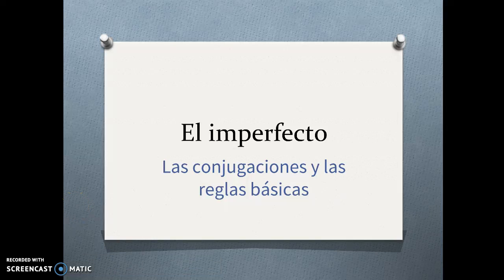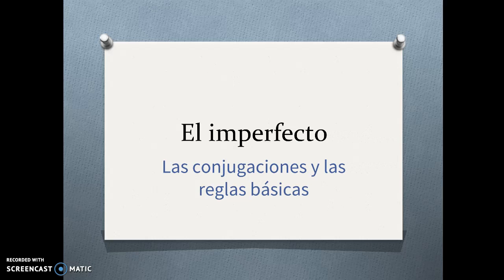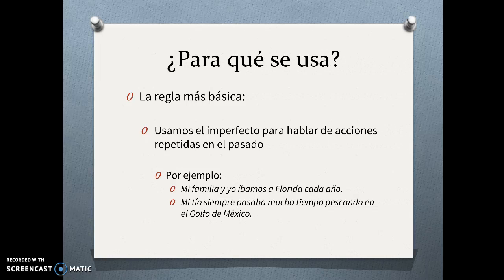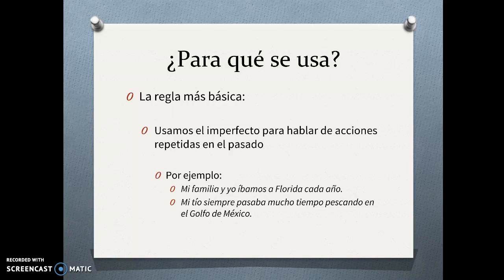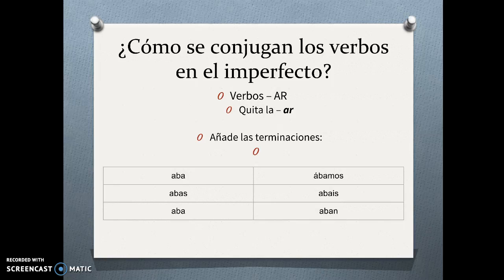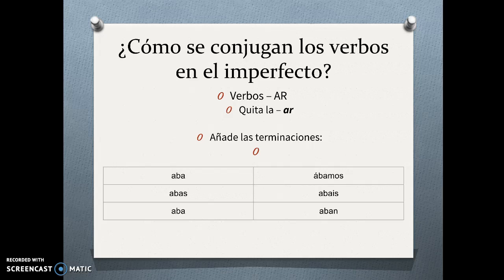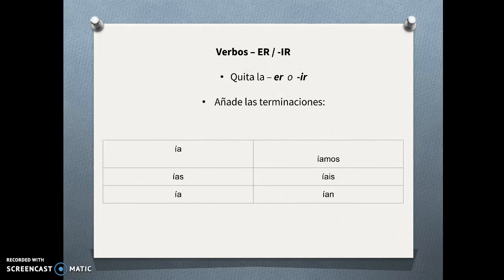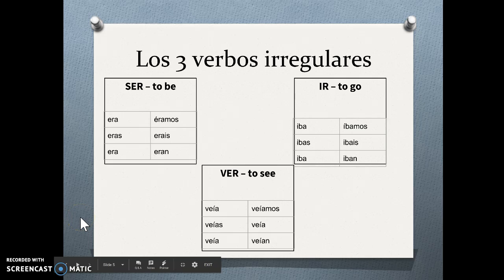4 ACP: El imperfecto